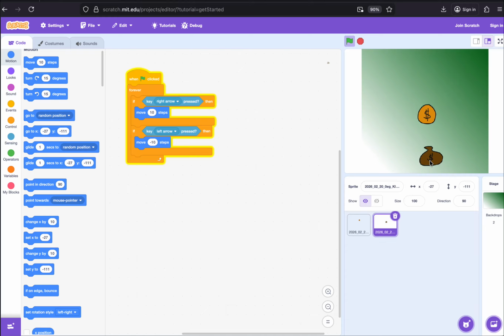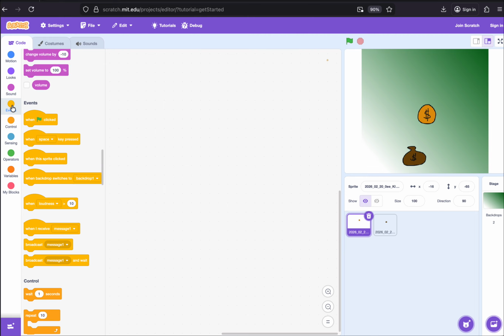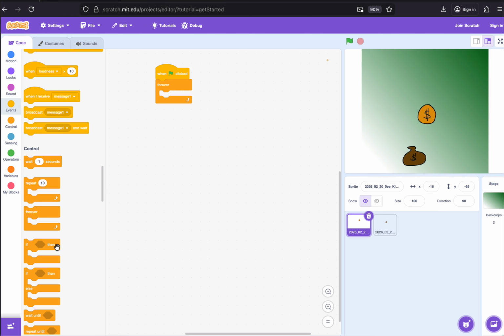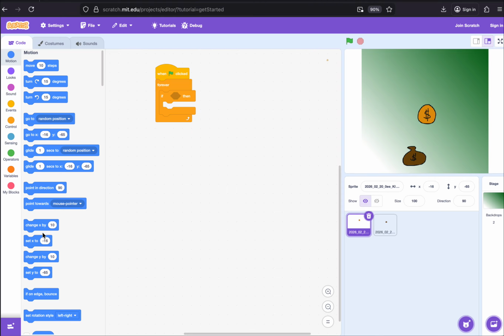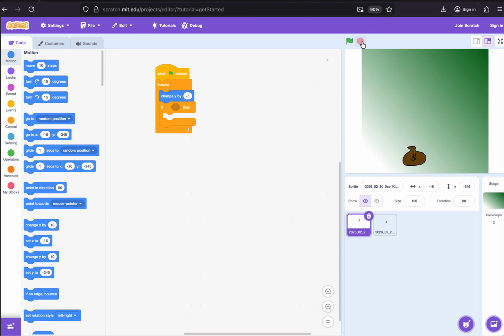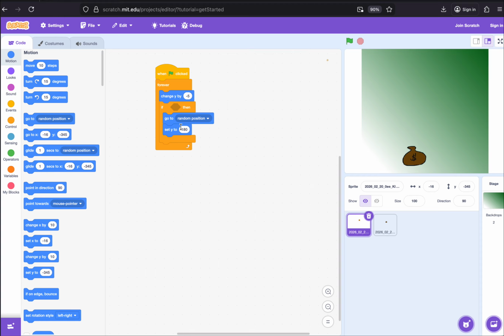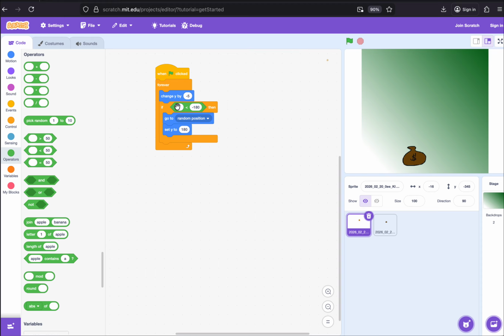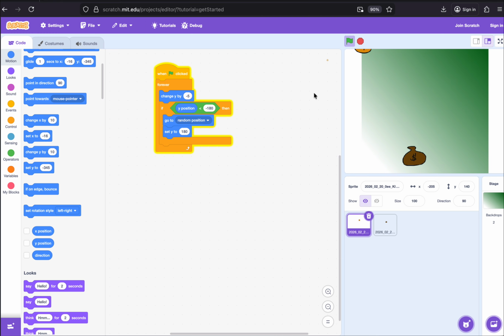Scratch Collection Sprite Fall